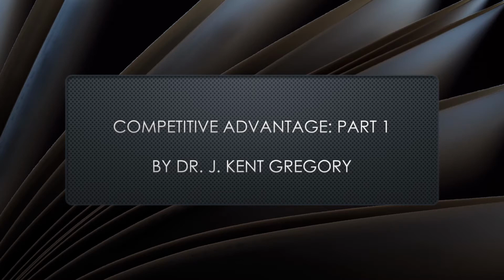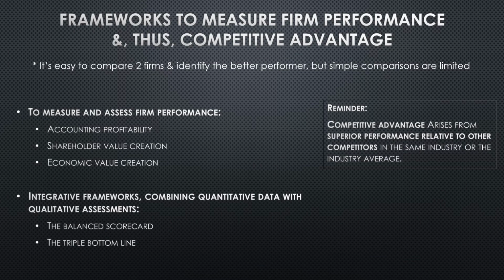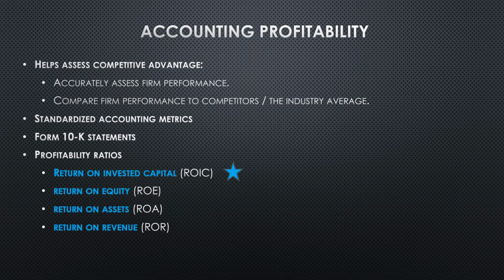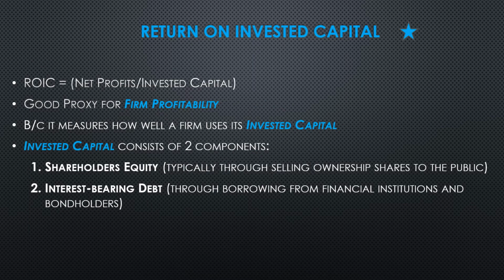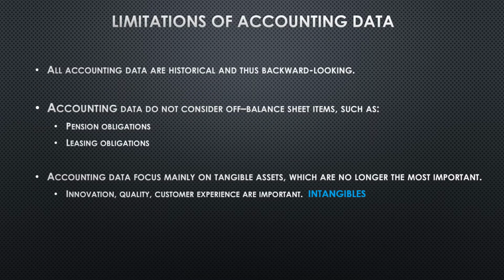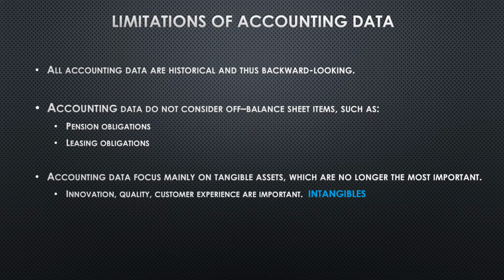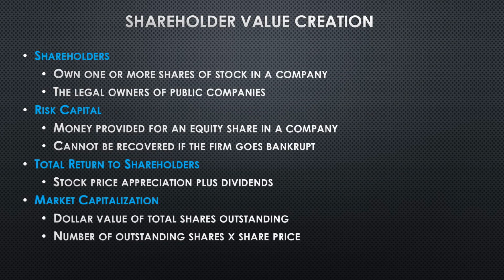Competitive Advantage - Part 1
Discussion covers different methods to measure firm performance such as shareholder value creation and accounting models